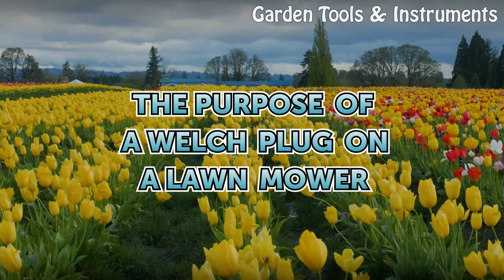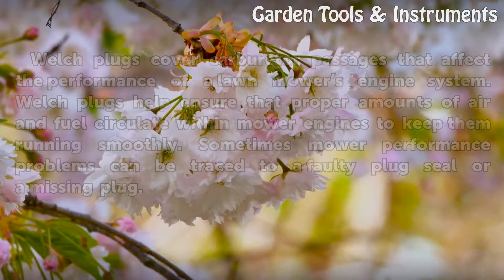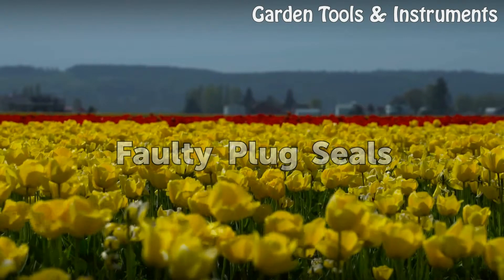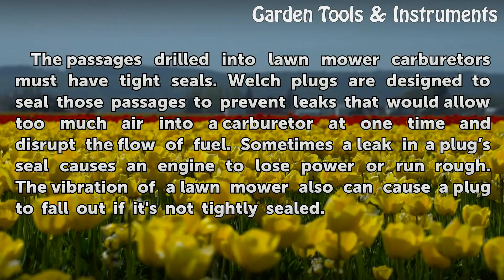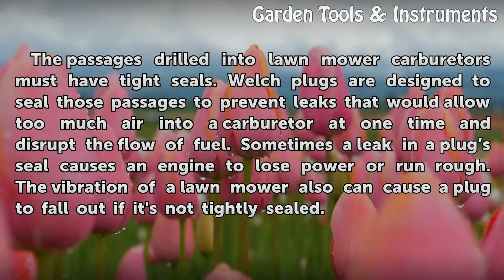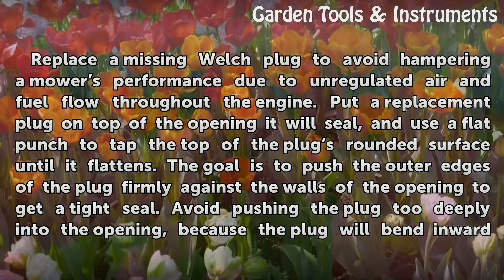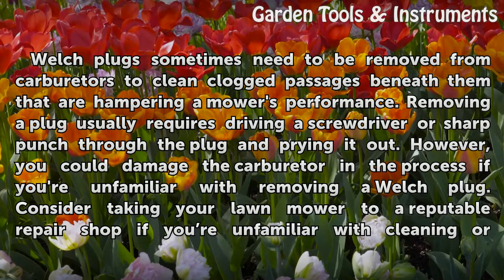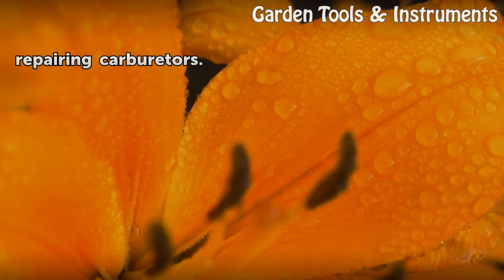The Purpose of a Welch Plug on a Lawn Mower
The Purpose of a Welch Plug on a Lawn Mower. Welch plugs cover carburetor passages that affect the performance of a lawn mower’s engine system. Welch plugs help ensure that proper amounts of air and fuel circulate within mower engines to keep them running smoothly. Sometimes mower performance problems can be traced to a faulty plug seal or a...

Table of contents The Purpose of a Welch Plug on a Lawn Mower
Characteristics 00:39
Faulty Plug Seals 01:12
Missing Plugs 01:42
Considerations 02:16